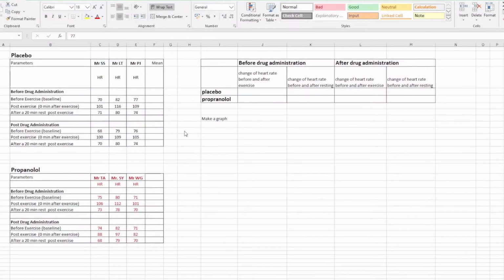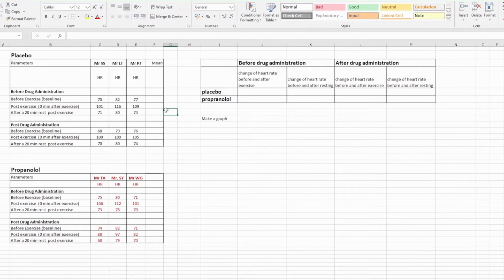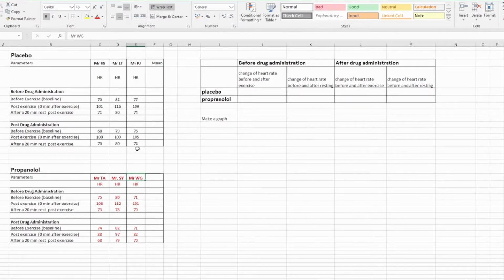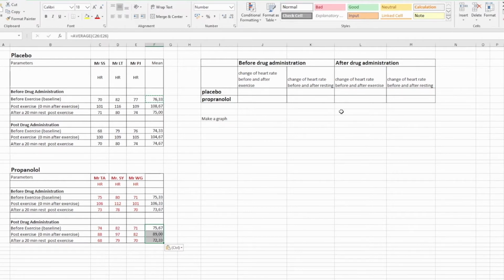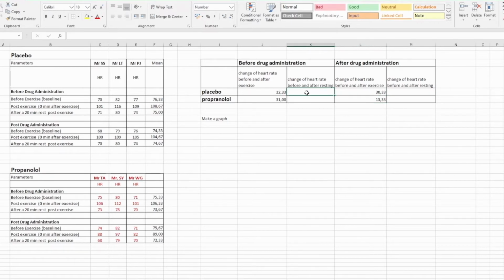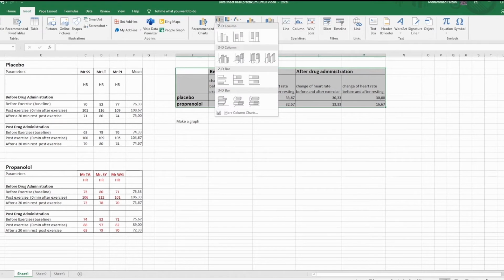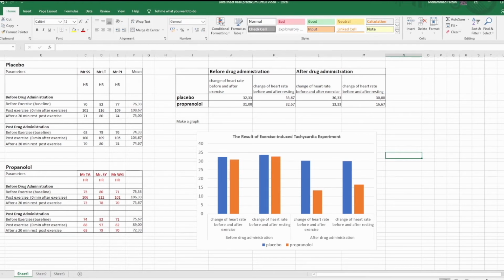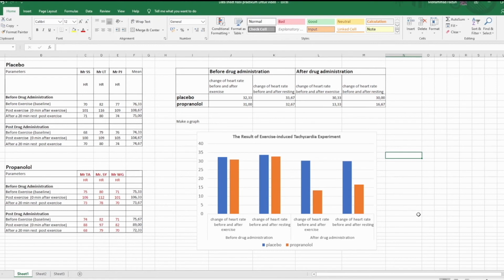Beta blocker data analysis